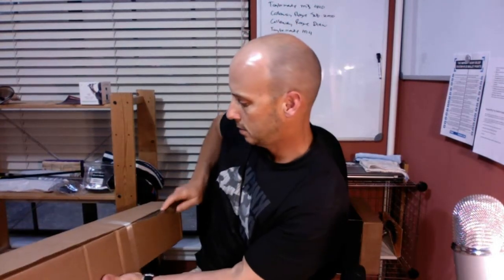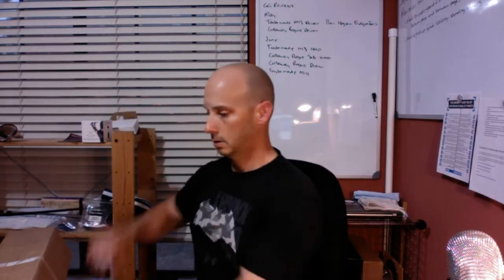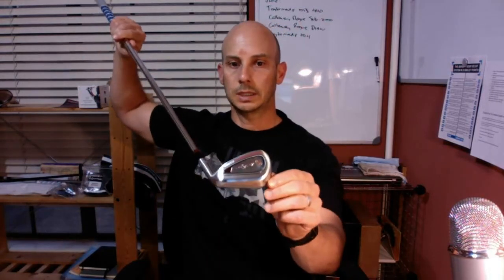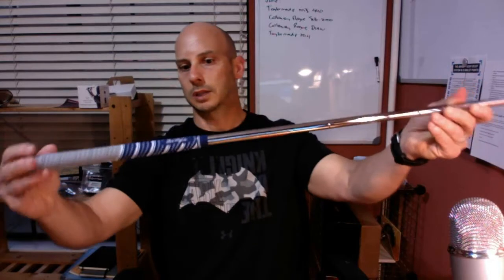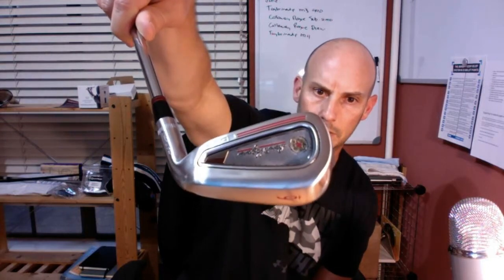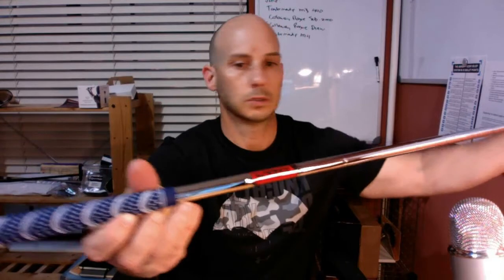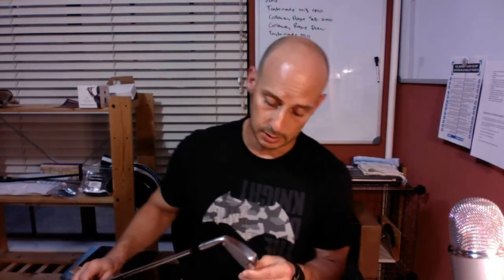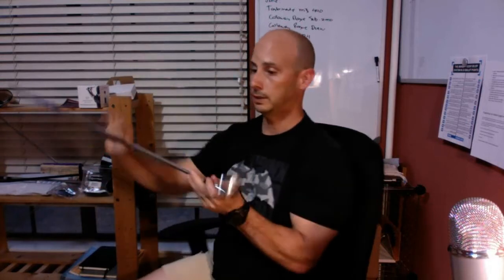Ben Hogan 2018 EDGE Irons Unboxing on Golfer Geeks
The 2018 Ben Hogan EDGE irons were finally made available for demo purposes 3 or 4 days ago by Ben Hogan Golf. Got mine in today and unboxed them on camera for our viewers.

I'll be doing a full testing of these on the range and on the course over the next 10 days or so. I'll have a full review with videos, images and my unvarnished opinion on these clubs